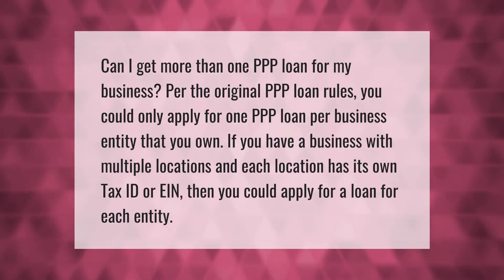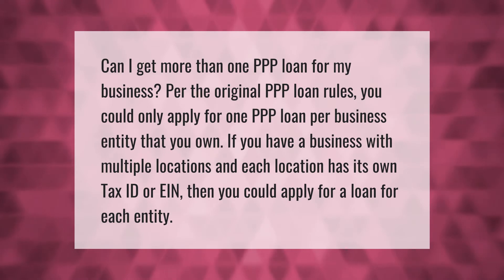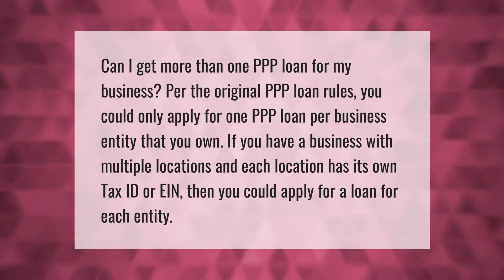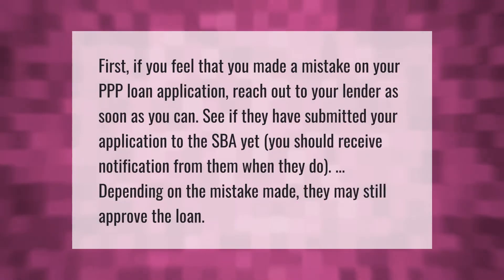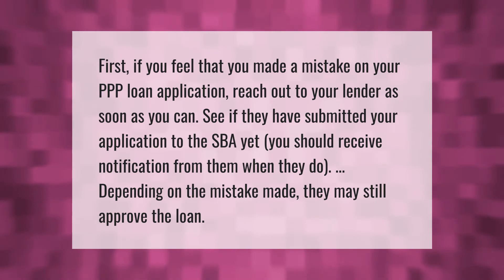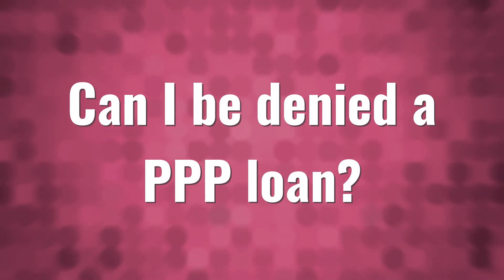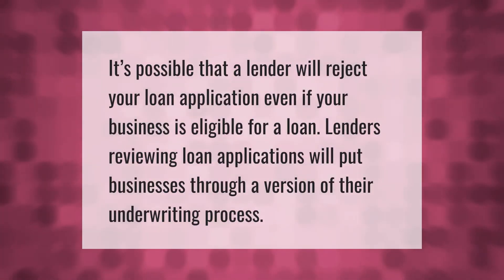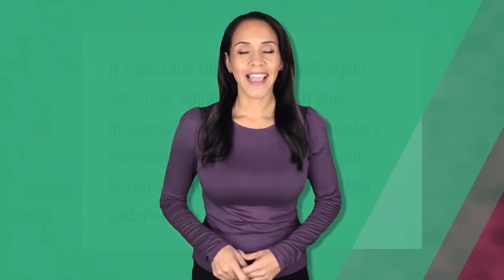Can you get more than one PPP loan?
00:00 - Can you get more than one PPP loan?
00:40 - What if I made a mistake on my PPP application?
01:10 - Can I be denied a PPP loan?

Laura S. Harris (2021, May 14.) Can you get more than one PPP loan?
    AskAbout.video/articles/Can-you-get-more-than-one-PPP-loan-244721